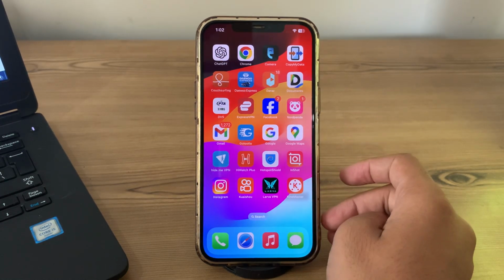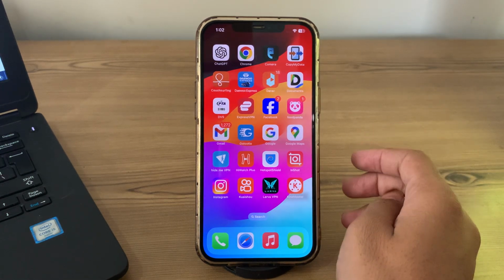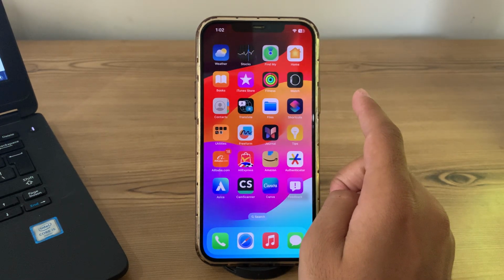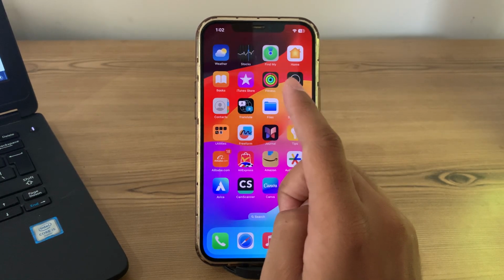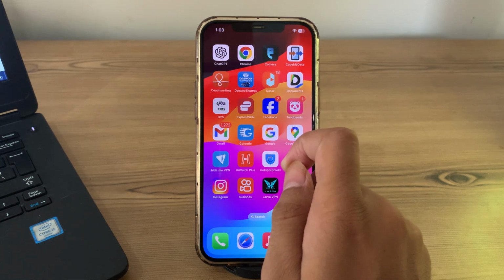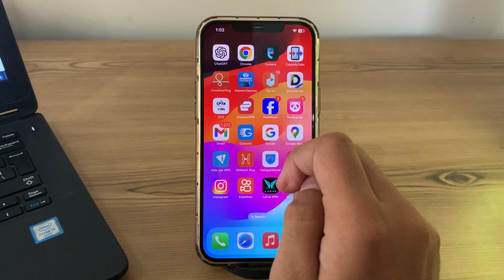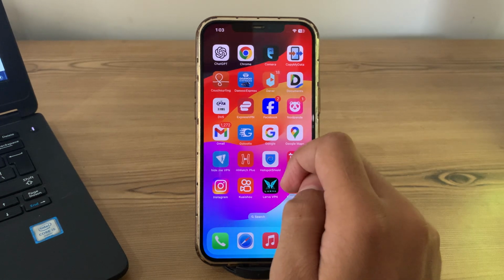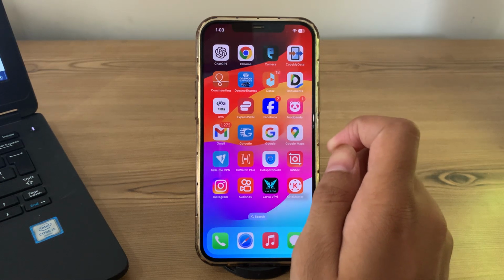How to Install iOS 18 Beta on Your iPhone | iOS 18 Beta Update Released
Learn how to install the iOS 18 beta version on your iPhone with our detailed, step-by-step guide. Whether you're a developer or just eager to try out the latest features, this tutorial covers everything you need to know. We'll walk you through the entire process, from downloading the beta profile to troubleshooting common issues.

In this video, you'll discover:

Requirements for installing iOS 18 beta
How to download the iOS 18 beta profile
Steps to install the beta version on your iPhone
Tips for a smooth installation
Make sure to back up your data before starting the installation process to avoid any potential data loss. Enjoy the new features and improvements of iOS 18!